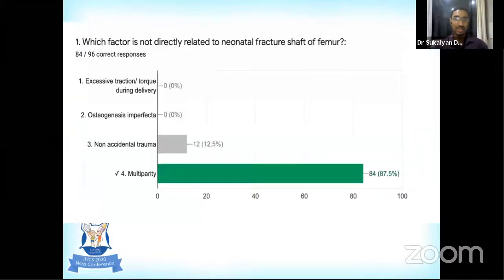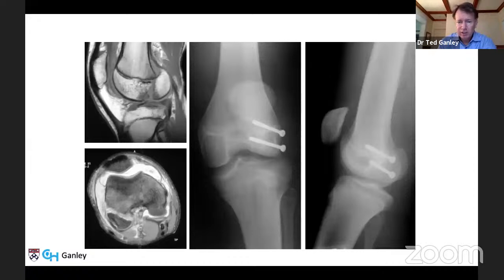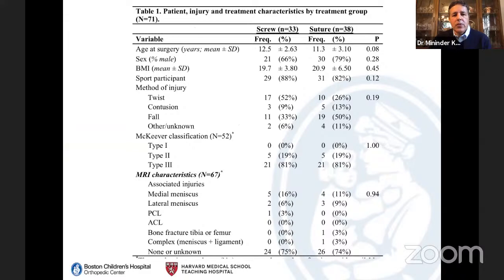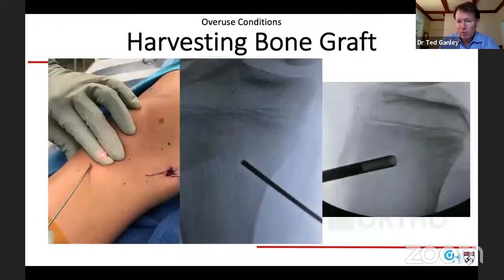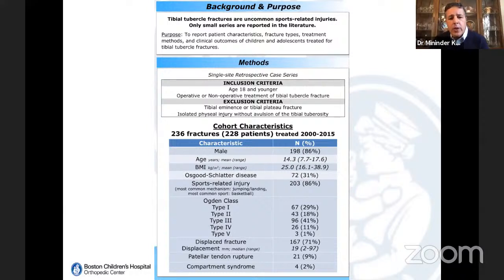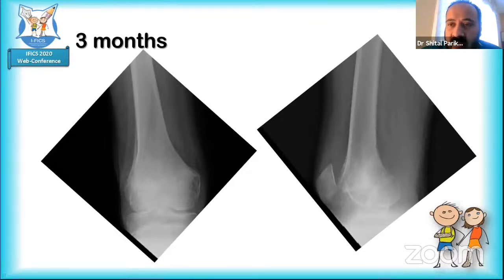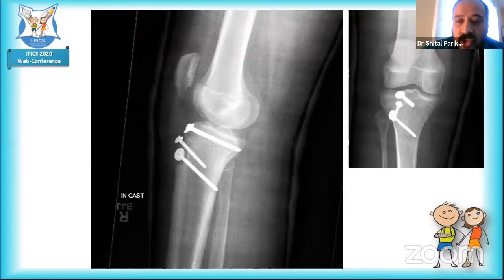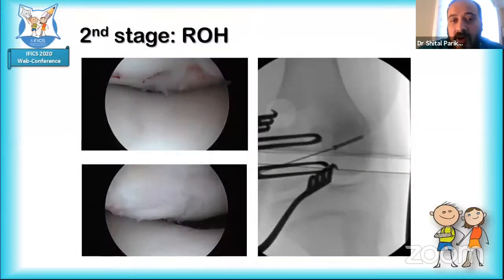IFICS Session 7: Fractures around the Knee in Children